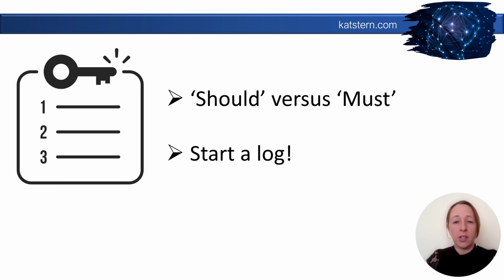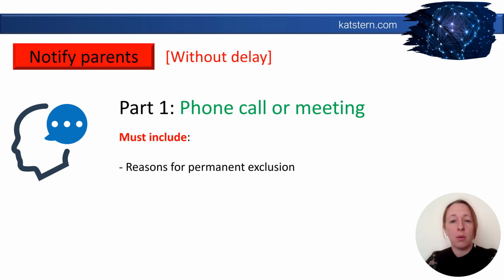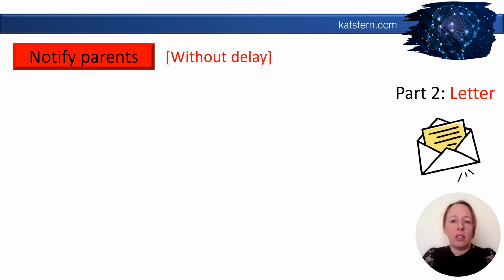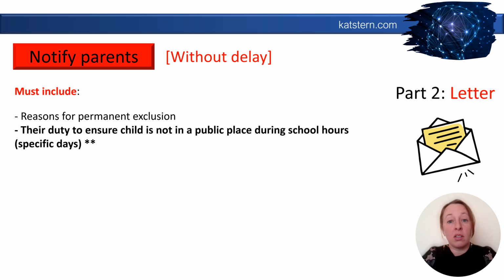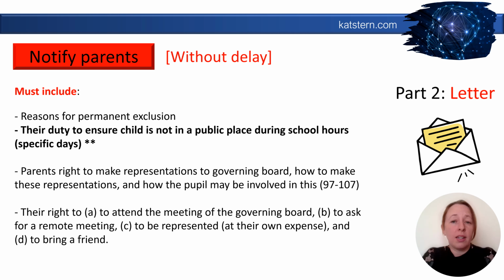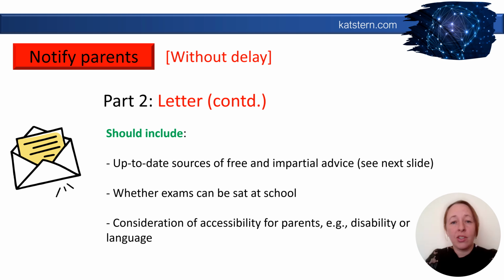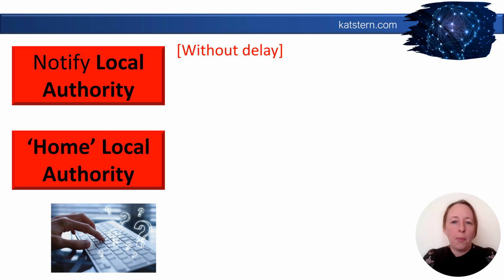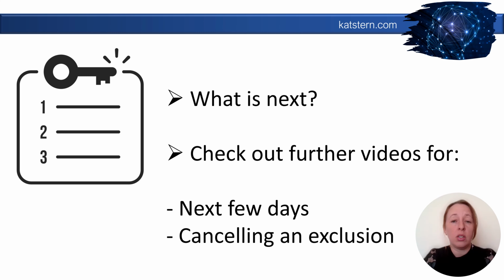The day of permanent exclusion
Quick video with all the guidance for what you need to do on the day of a permanent exclusion, so your school is compliant. Also useful for parents/carers in the event their child is excluded. Based on guidance published Sept 2023.